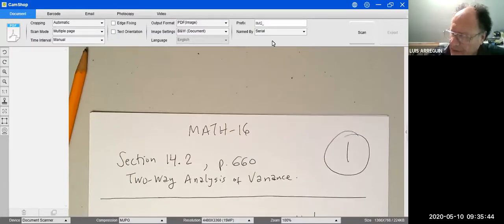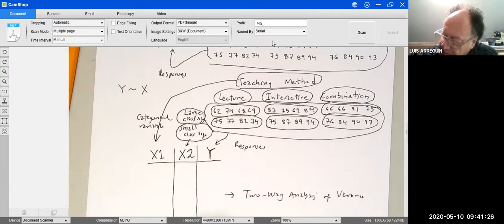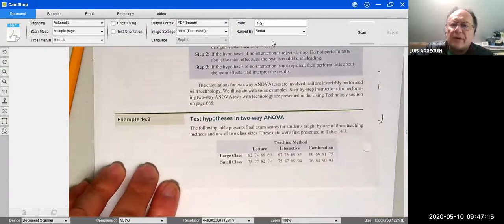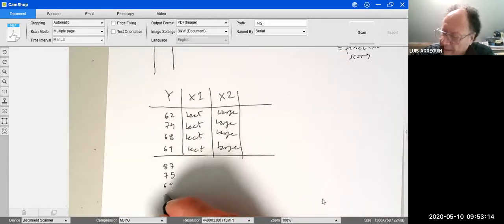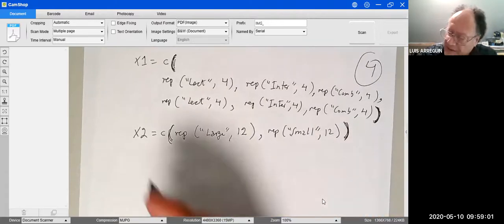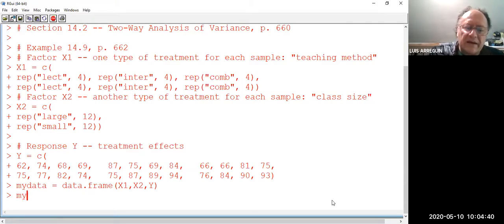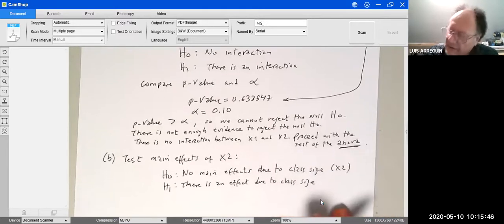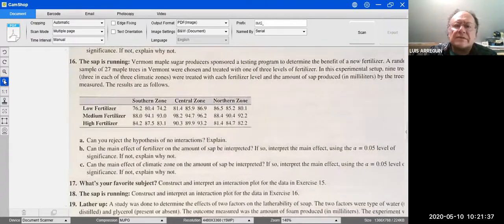Cwk14b -- Two-Way Analysis of Variance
Solve 2-Way ANOVA problems, in Elementary Statistics, by using Language R (Examples from Navidi's textbook).